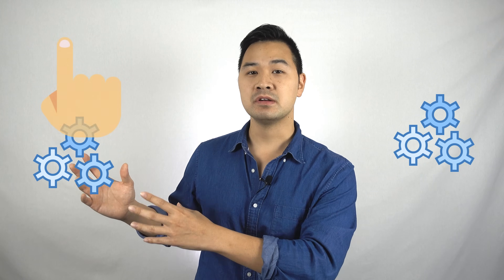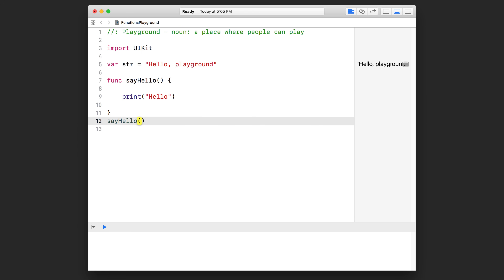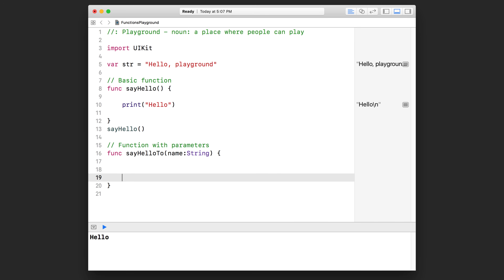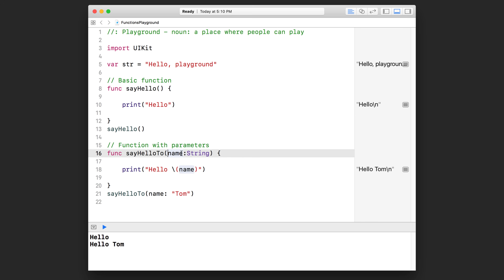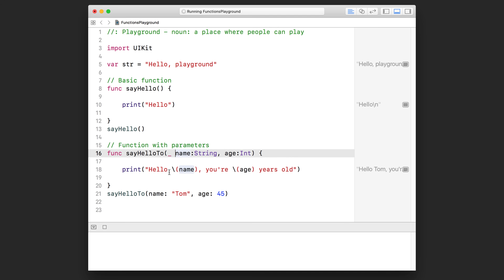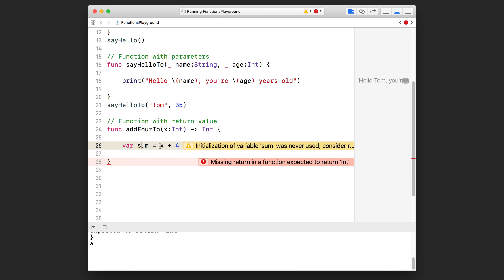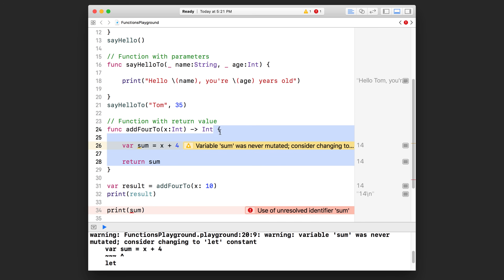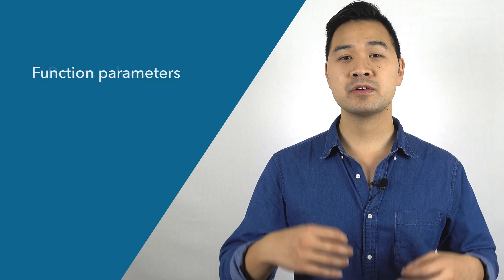How to Make an App for Beginners - Lesson 6 (Functions)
In the last lesson you learned about variables, constants and data types.

You also learned how to write print statements and simple Swift code statements to assign data to variables/constants.

In this video, you’ll build from there and learn how to organize that Swift code into blocks of code called Functions.

Learn how to make an app even if you have no programming experience!

This is a 10 part video series designed for beginners in mind to teach the fundamental skills for making apps on iOS.